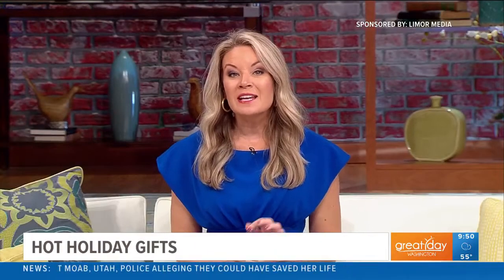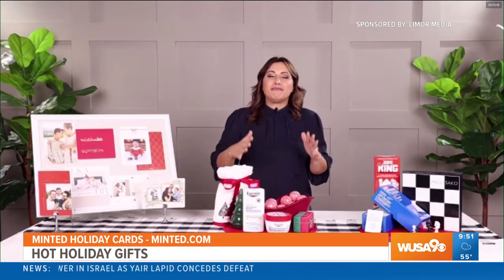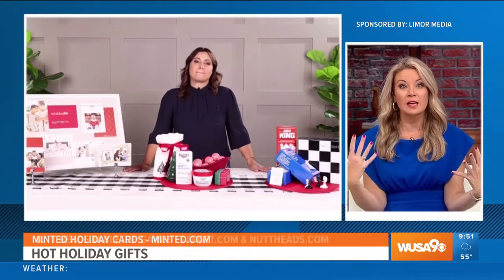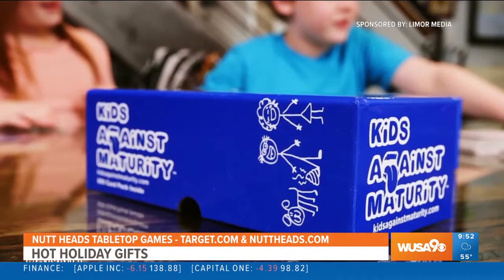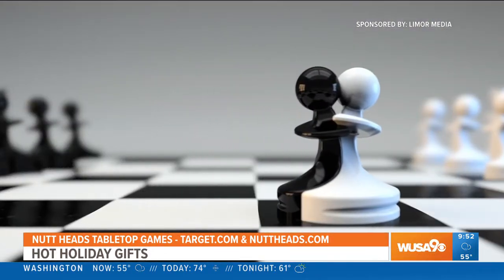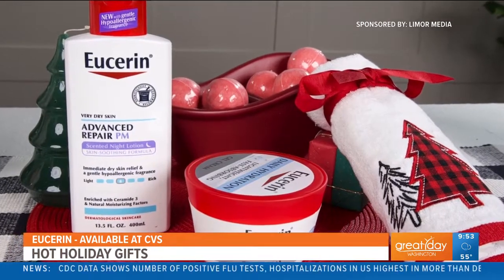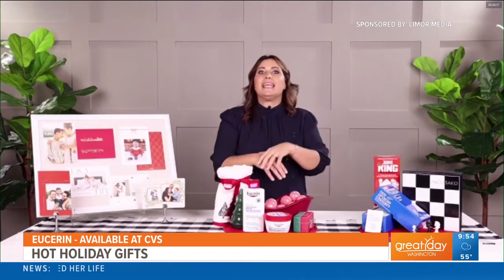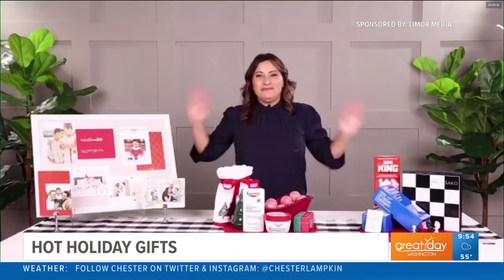Hot Holiday Gifts and Essentials - Minted, Nutt Heads, Eucerin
Lifestyle contributor Limor Suss shares a holiday gift preview.

Minted offers unique holiday cards, all designed by its global community of over 16,000 independent artists who you support with every purchase.

Leading tabletop games company Nutt Heads has a really fun line-up of family games guaranteed to bring laughter to your house this holiday season. Kids Against Maturity is an award-winning fill-in-the-blank game that’ll have the whole family cracking up with age-appropriate jokes for the kids and witty innuendos for the adults. Joke King is a hilarious create-your-own comic strip card game that gets preteens and teens super engaged and out of their phones. Paco Sako is a unique take on chess where the pieces hug and form unions instead of leaving the board. It’s like peace chess! You can find all these at Target and NuttHeads.com.

The Eucerin Daily Hydration Gel Cream provides immediate and all-day hydration with a unique gel texture, and the Eucerin Advanced Repair PM Scented Night Lotion helps strengthen the skin’s protective barrier while you sleep and is clinically proven to calm dry skin. Eucerin products are available at CVS.

video? check!